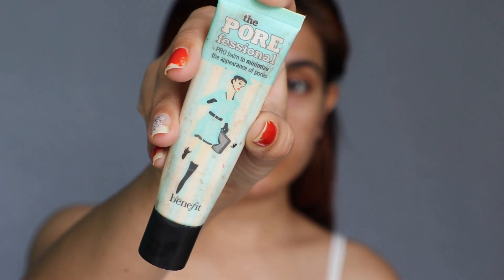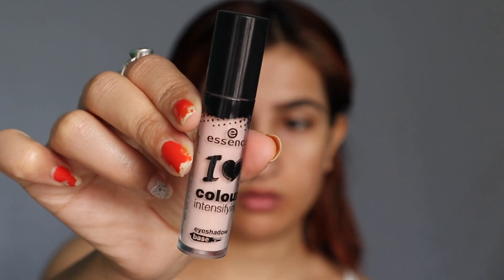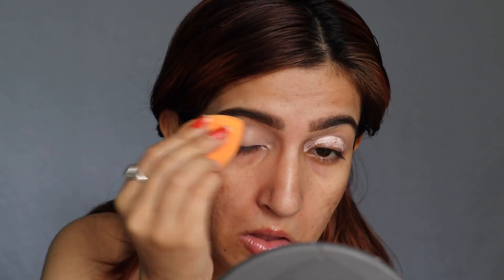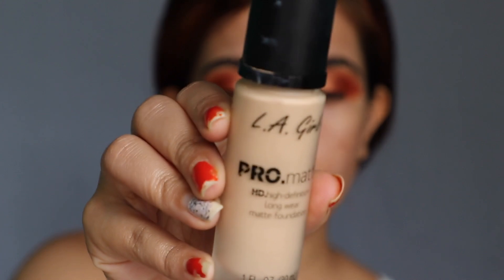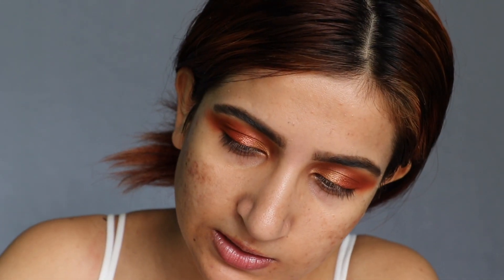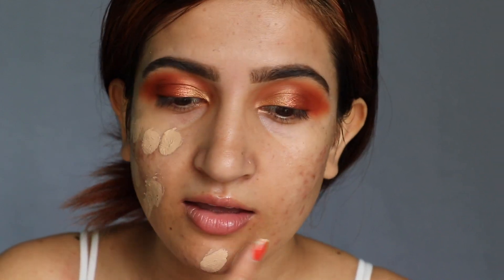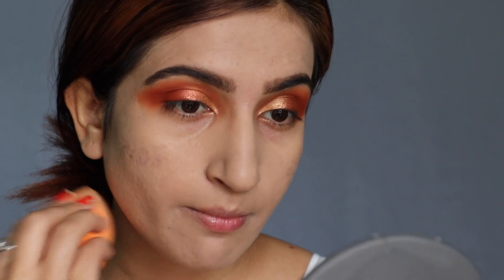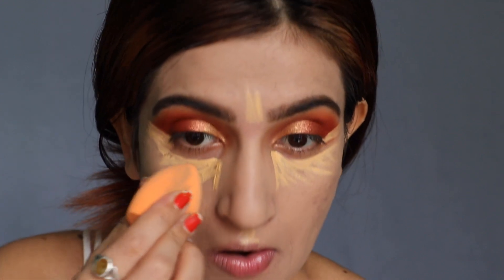Glowy , Glossy & Super Intense Full Glam Summer Makeup Tutorial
hey guys ,
love yah Xoxo